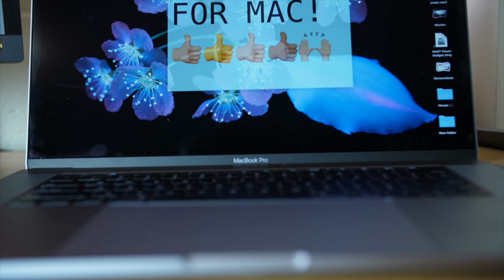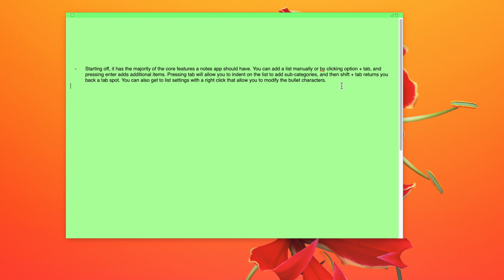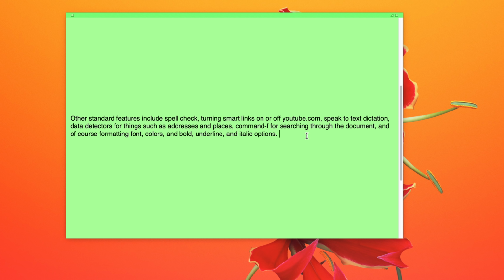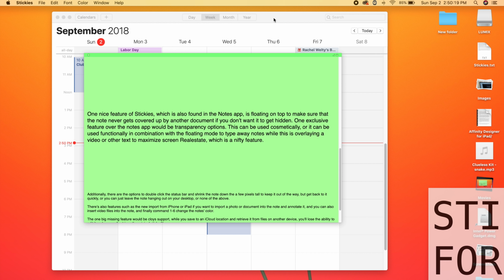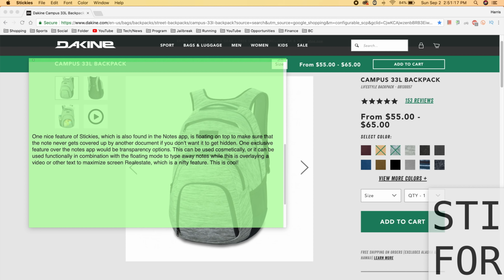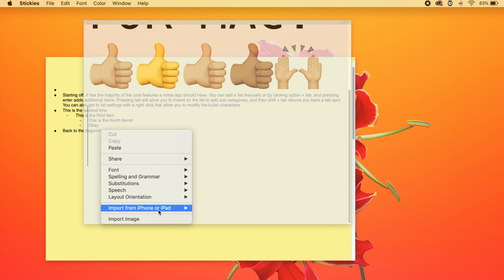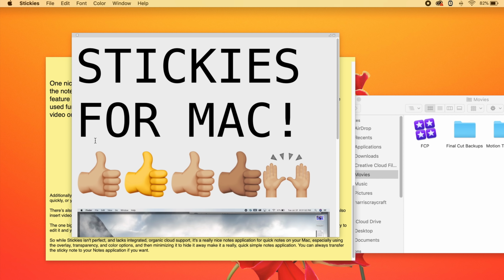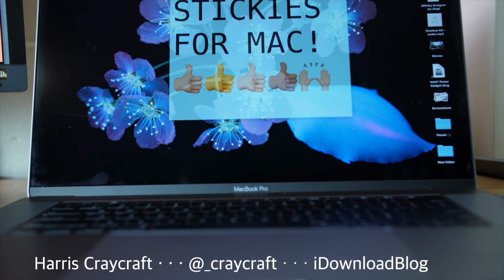Stickies for Mac: An underrated throwback!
Stickies application for Mac has a couple exclusive, functional features. Is it your next notes application for Mac?

Great lens for it
Great affordable lens